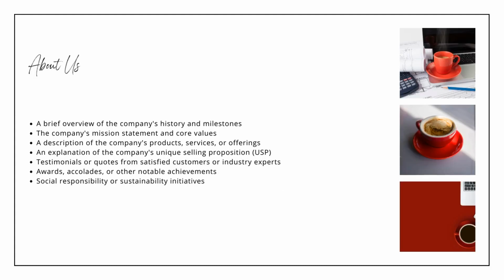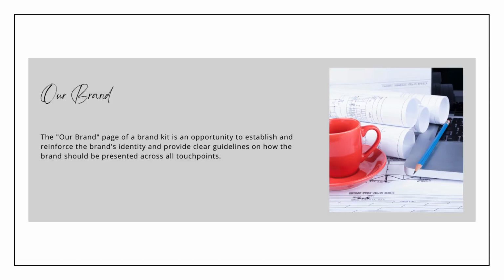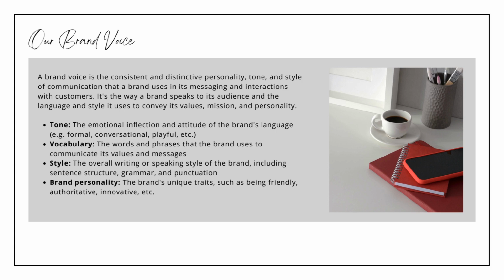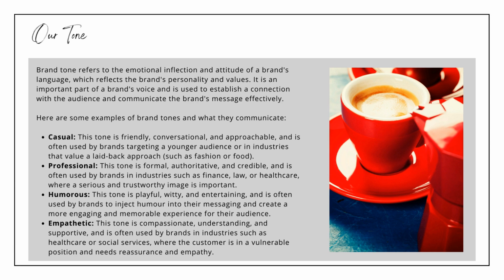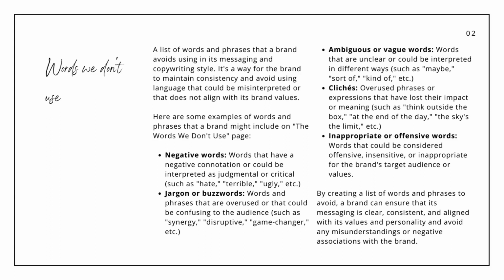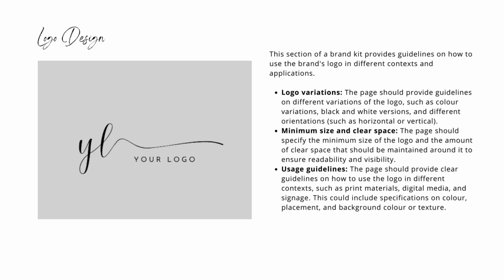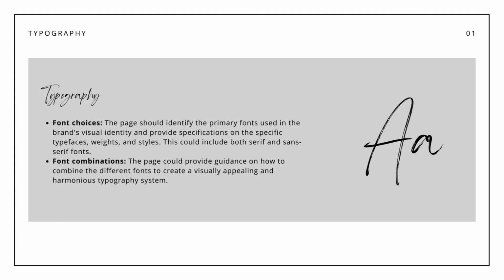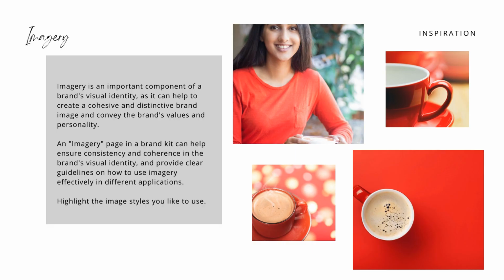How to Create a Style Guide/ Brand Kit for Your Business (with Template)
In this session, we'll dive into the essentials of a style guide. We'll cover everything from your company name and logo, including its colour variations, to your colour palette and typography. It's important to clearly understand your brand voice and communication style, as well as your target audiences. We'll also discuss guidelines for using your branding assets effectively.

Your brand’s unique selling point (USP), testimonials, awards, social responsibilities, and company history are also key components of your style guide. I'll show you how to incorporate these elements to reflect your business's personality. Selecting the right words that align with your brand values and messaging is critical, and I'll provide you with insights on how to do this.

Logo display is another aspect we'll touch upon, emphasising the importance of having proper usage guidelines, ideally provided by a graphic designer. We'll explore the significance of primary and secondary brand colours and the role of typography in your branding. Additionally, I'll teach you about visual examples of the brand, like business cards, social media headers, and websites.

This session is designed to be a step-by-step walkthrough, ensuring you leave with a solid understanding of how to create a practical style guide for your business.